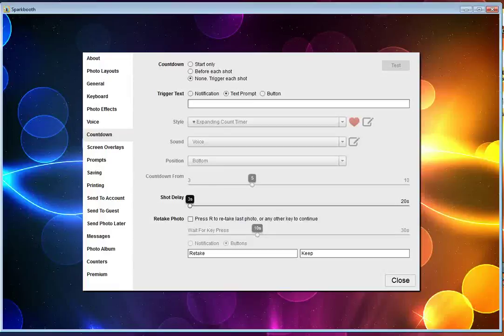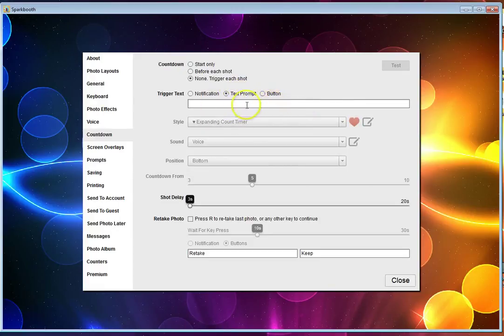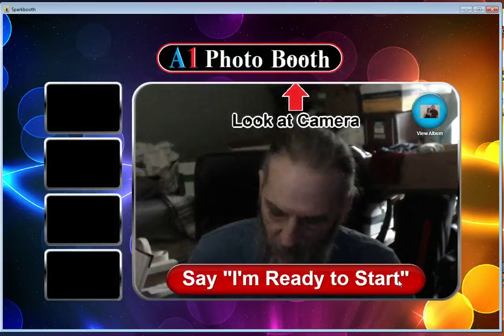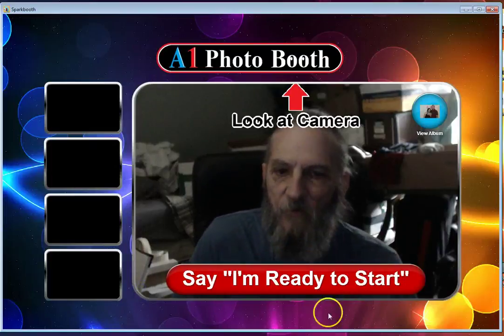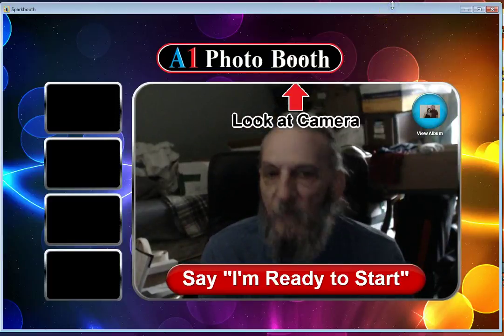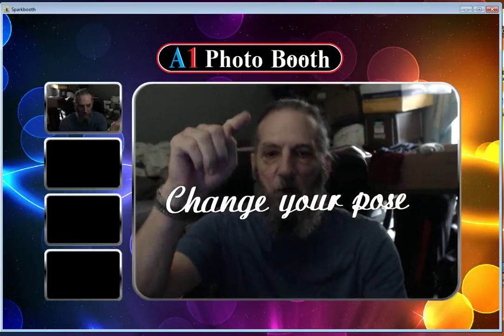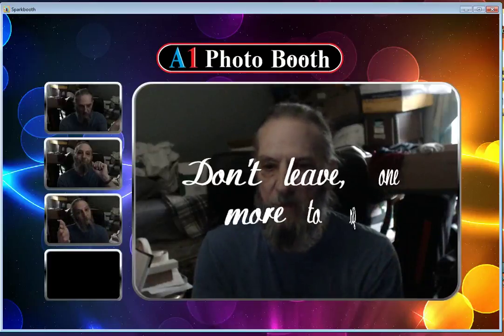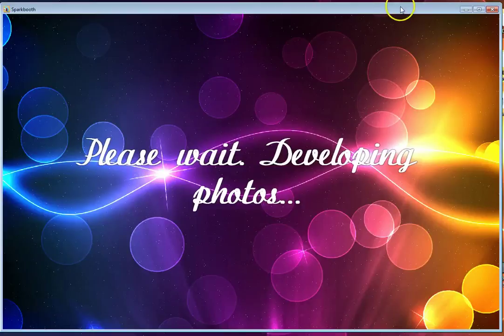How to setup no countdown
Joe of A1PhotoBooth.com shows how to setup no countdowns with Sparkbooth.